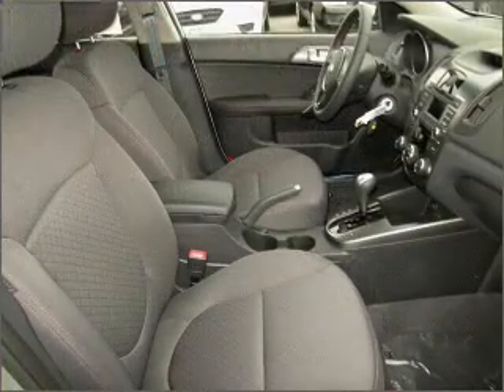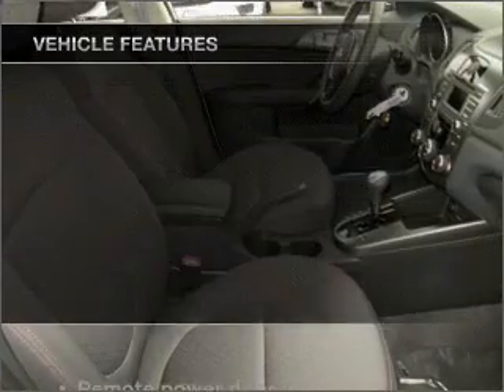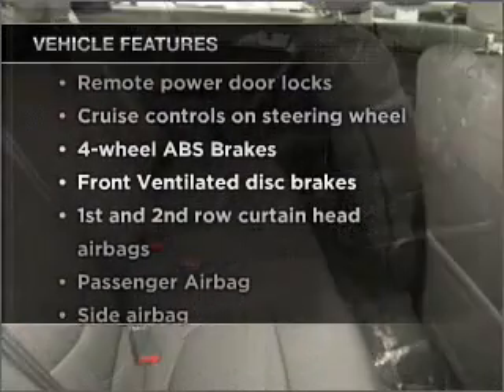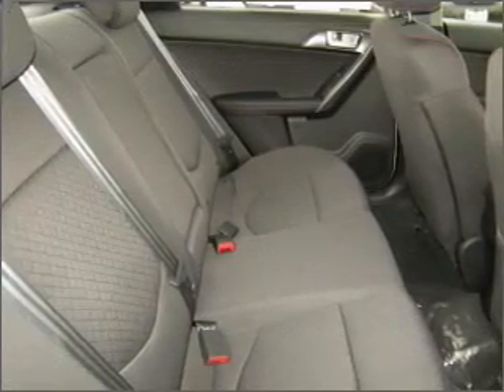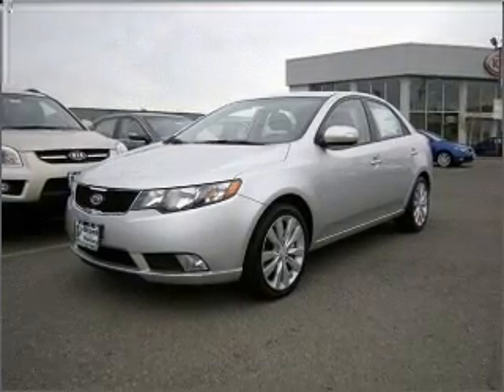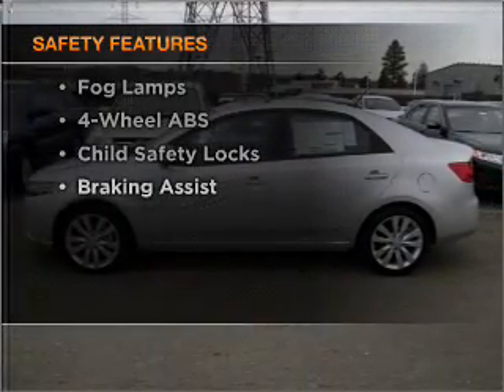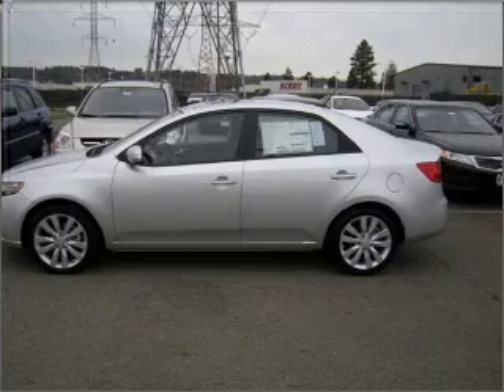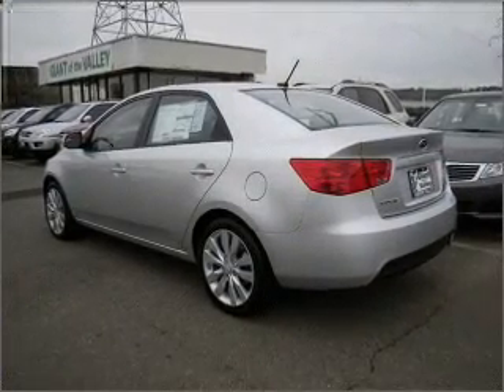2010 Kia Forte - Auburn Wa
Year: 2010
Make: Kia
Model: Forte
Trim: SX
Engine: 2.4 liter inline 4 cylinder 16 valve
Transmission: 5-Speed Automatic
Color: Bright Silver Metallic
Mileage: 0
Address:
3317 Auburn Way North